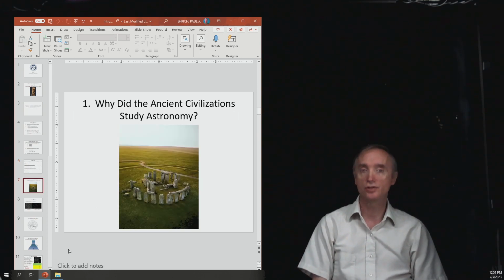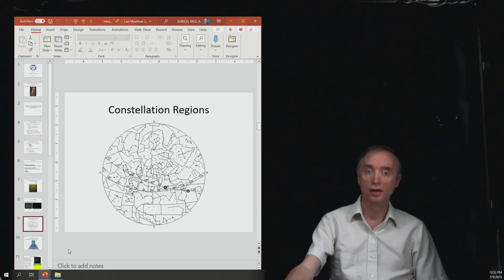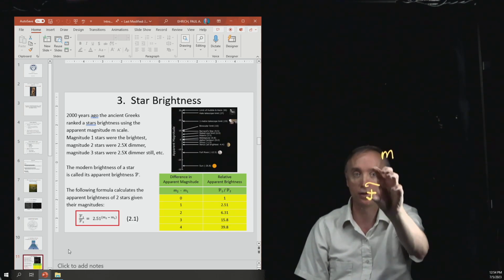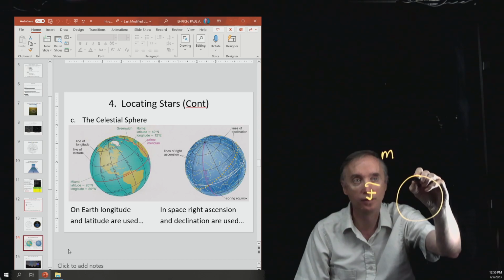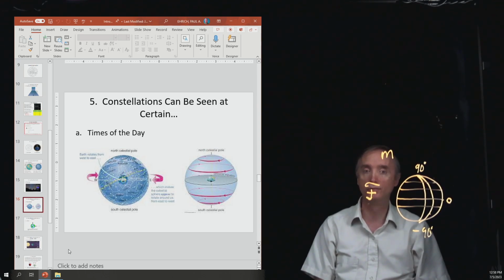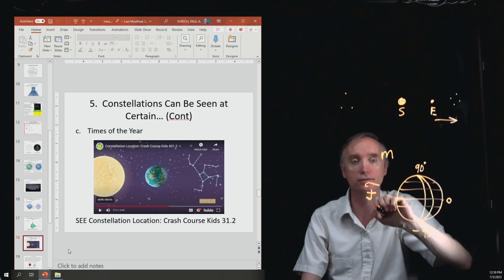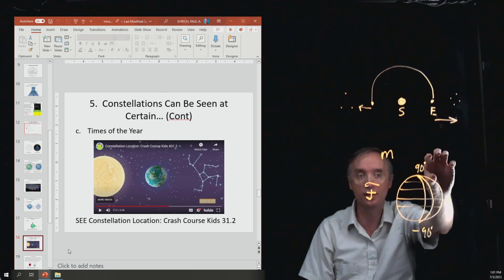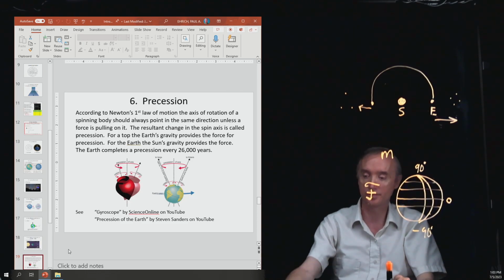Ast U1 2 Unit 1 Review Discovering the Universe For Yourself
This segment of the Unit 1 review is about the reasons ancient civilizations studied astronomy, what constellations are, star brightness, locating constellations and precession.